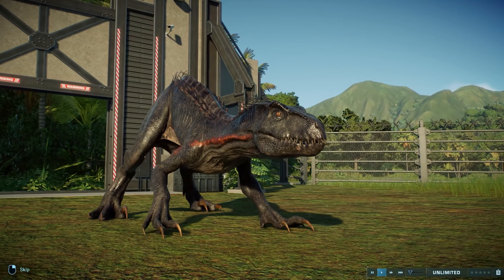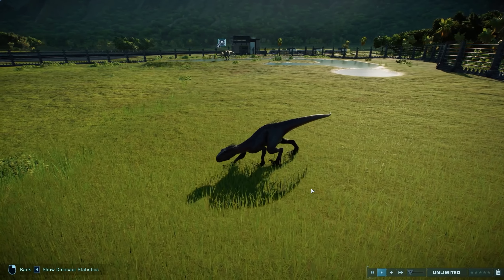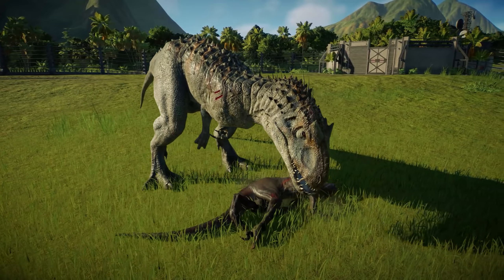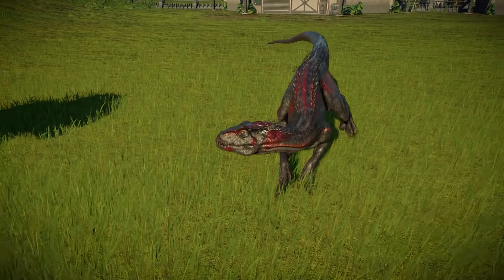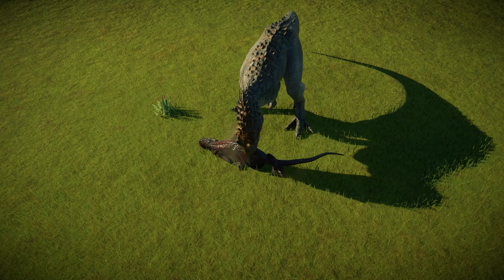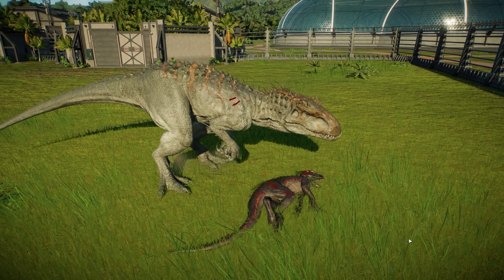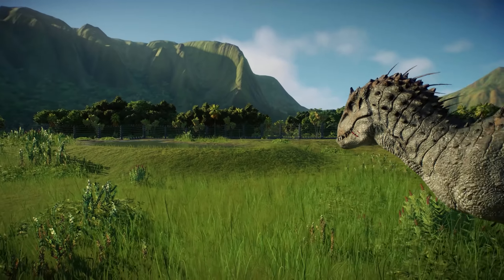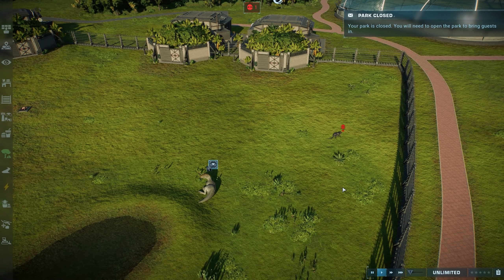INDOMINUS RAGDOLLS INDORAPTOR! New Indominus Rex Animations In Jurassic World Evolution 2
Jurassic World Evolution 2 - I heard you! One more bonus animation for the Indominus Rex.

For Adventure!